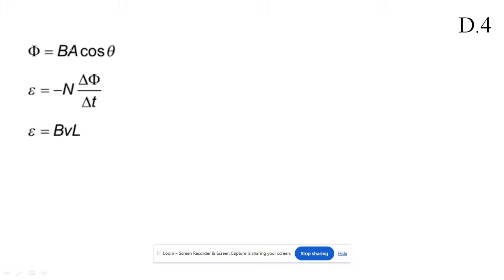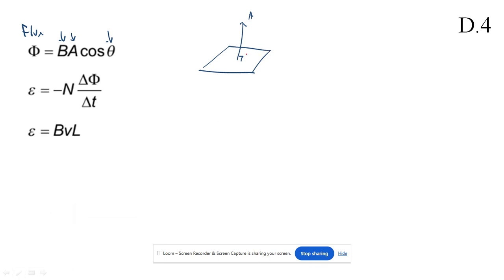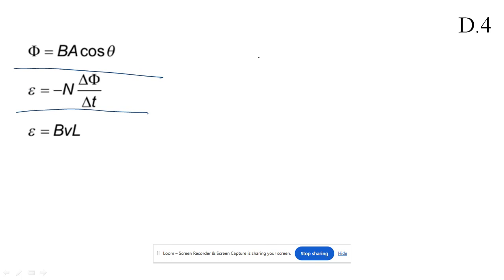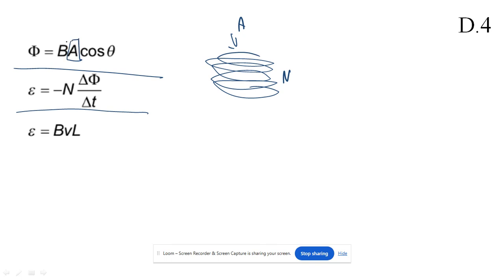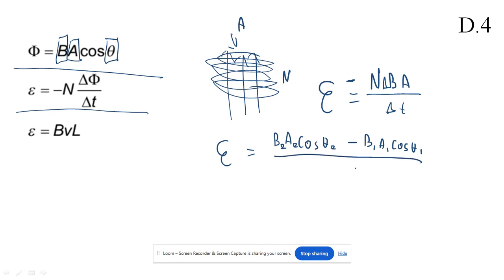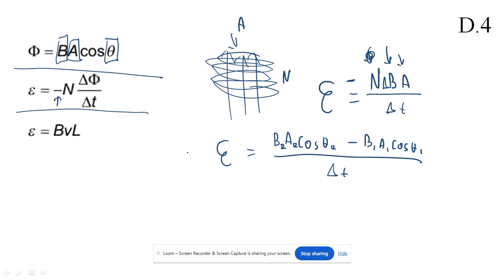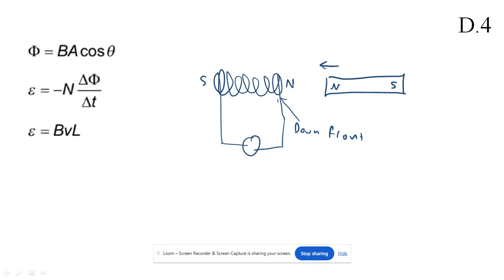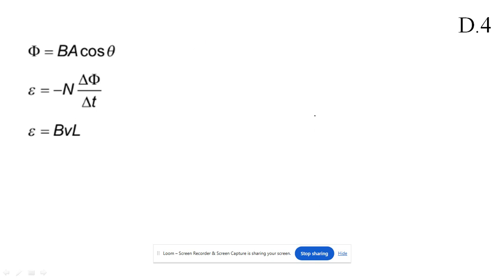HTP DP2025 D 4